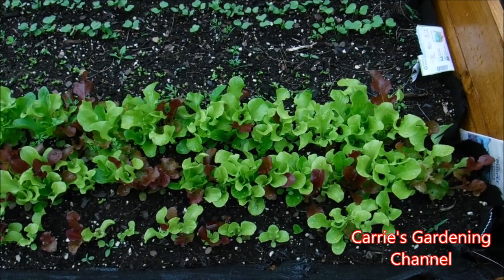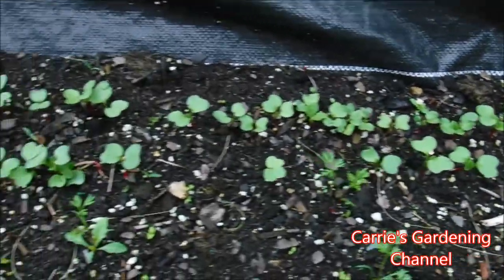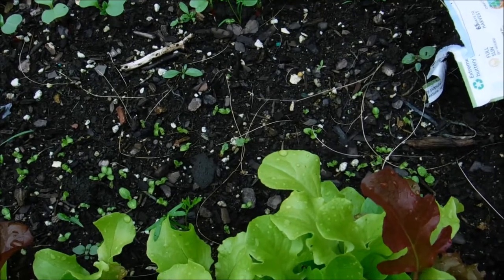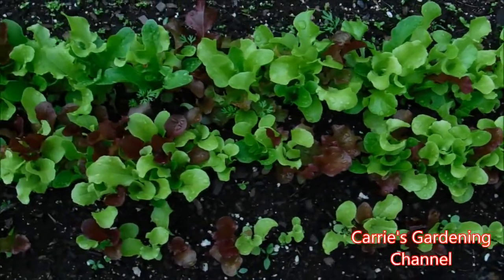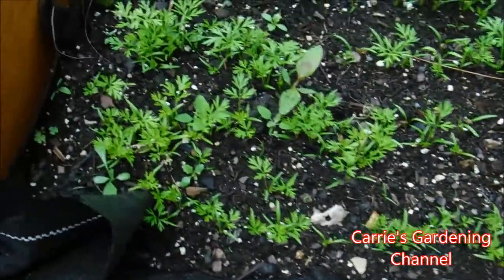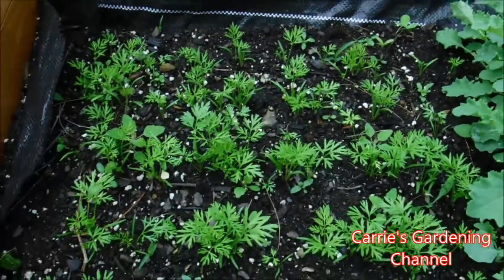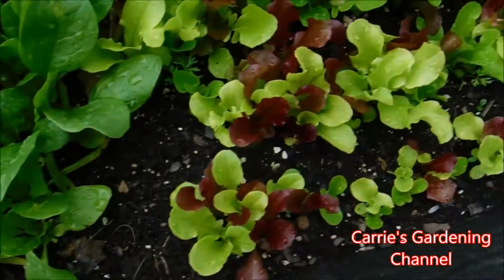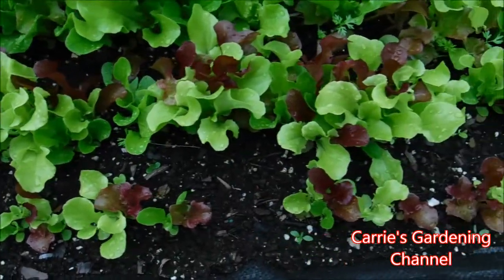lettuce, kale, spinach, raddishes, growing in garden trough, can you grow veggies in a garden trough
lettuce, kale, spinach, radishes, growing in garden trough, can you grow veggies in a veggie trough
In this video I will be showing you my kale plants, lettuce plants, spinach plants, carrot plants, and radish plants that are growing in the veggie trough. I will also be talking about the benefits of growing in veggie troughs vs the garden.

EcoScraps all purpose plant food

Pennington Epsom Salt

Veggie Trough I never used this particular one but it is similar to mine. Mine is made out of different wood.